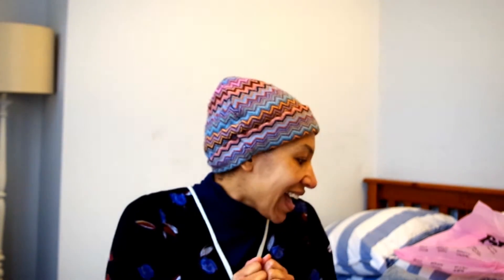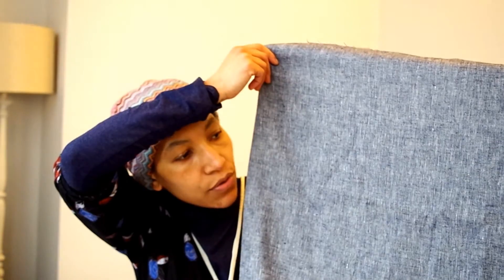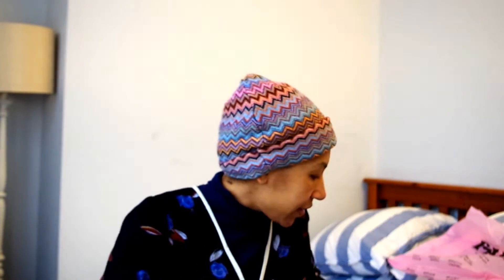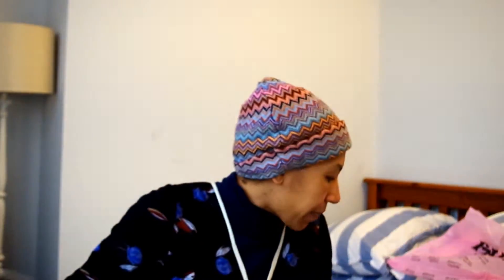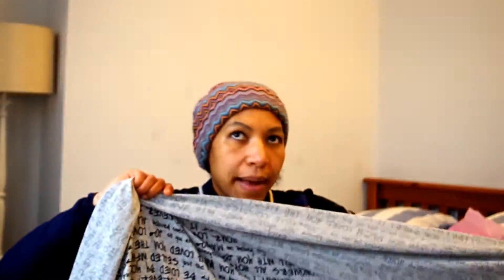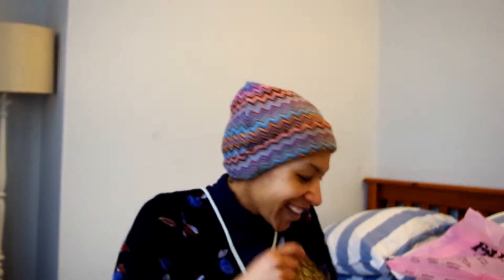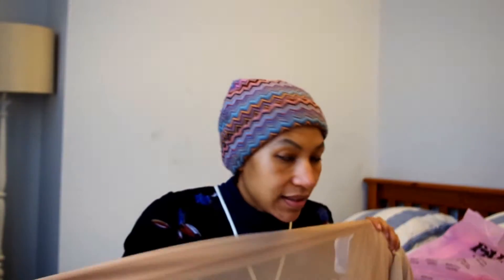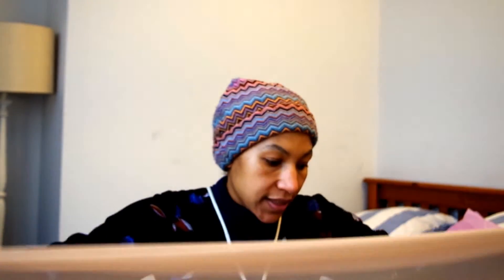December Fabric Haul Pt 1: FabricLand Southampton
More fabric buying loot from Fabricland Southampton.